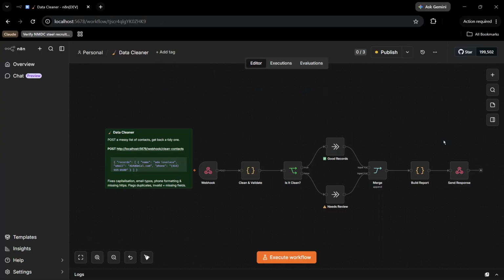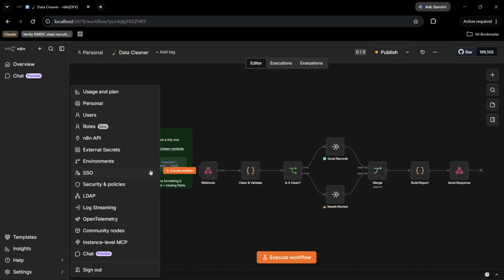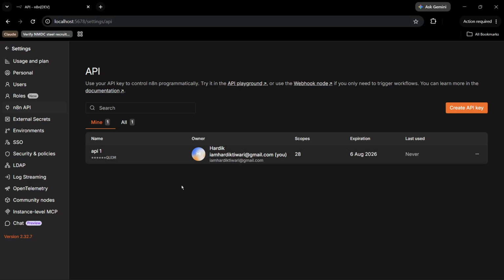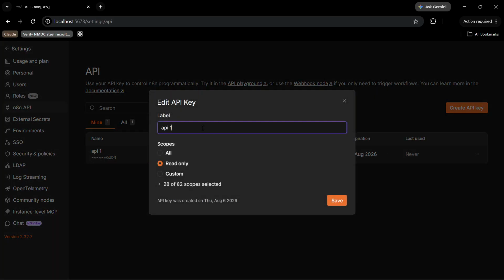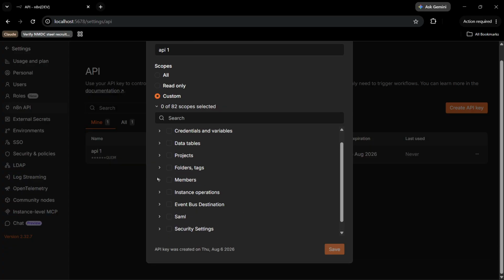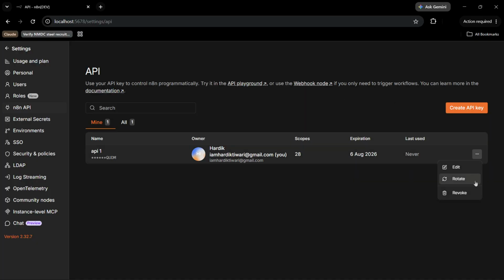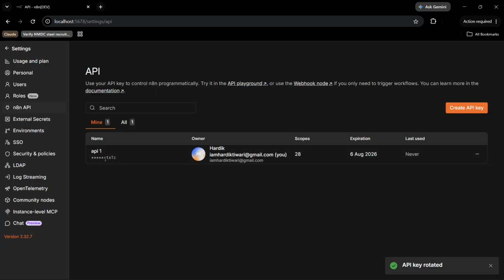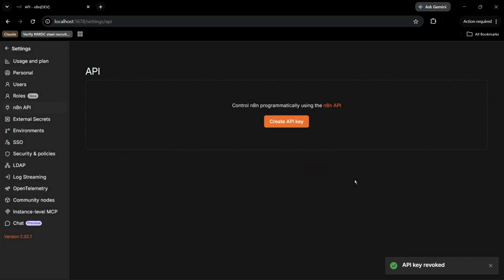How To Manage Your n8n API Keys: Complete Security & Setup Guide! (2026)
Welcome back to another crucial workspace administration episode in our massive n8n workflow automation series! Did you know that n8n has its own powerful REST API that allows you to control your entire workspace programmatically? You can trigger workflows, export configurations, and manage users entirely from external applications! However, to unlock this superpower securely, you need to master n8n API Key management. In this fully updated 2026 comprehensive tech tutorial, we are taking a deep dive into how to create, manage, and secure your n8n API keys to safely integrate your automation server with the outside world!

In the first section of this complete video guide, we will tackle the n8n API settings dashboard. We will walk you through the n8n UI, showing you exactly how to navigate to Settings / n8n API. You will learn the step-by-step process of generating your very first API key. We will show you how to securely copy this key into external apps (like Postman or your own custom frontend) and how to pass it correctly in your HTTP headers (`X-N8N-API-KEY`) to authenticate your programmatic requests!

Next, we take a deep dive into Enterprise-grade security: Scopes and Expirations! If you just hand out a master API key to a third-party application, you are giving it full control to delete all your workflows! We will show you how to properly manage your keys by assigning granular scopes. You will learn how to create restricted, read-only keys (`workflow:read`) or execution-only keys (`execution:create`). We will also demonstrate how to set hard expiration dates on your keys to ensure temporary contractors lose access automatically when their contract ends!

Moving into the second half of our tutorial, we will explore API key auditing and best practices. We will discuss how to review your active keys to spot any unauthorized access or unused tokens that should be disabled. We will also recap the zero-downtime rotation strategy, showing you how to gracefully transition from an old key to a new one without breaking your production applications!

Mastering how to manage your n8n API keys is the ultimate step in transforming your workspace from a closed sandbox into a highly integrated, enterprise-scale automation engine!

Thank you so much for tuning in to this complete n8n API management tutorial! If this 2026 tech guide helped you securely connect your first external app today, please make sure to smash that like button and share this video with a fellow developer or operations manager who self-hosts n8n!

I've generated the metadata focusing on generating keys, assigning strict scopes for least-privilege security, and using them to access the n8n REST API safely. Let me know what automation challenge we should dive into next!